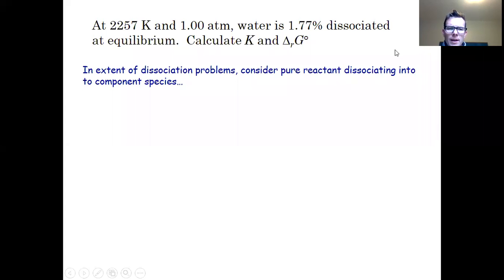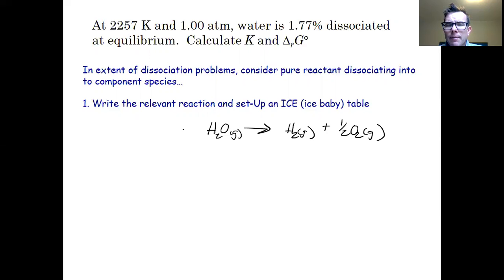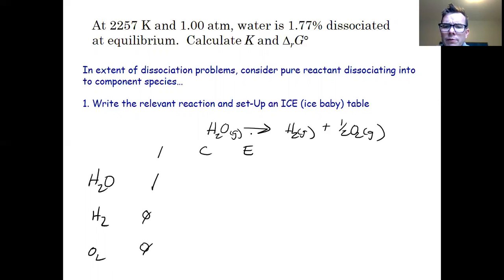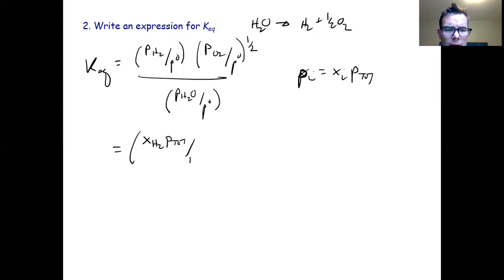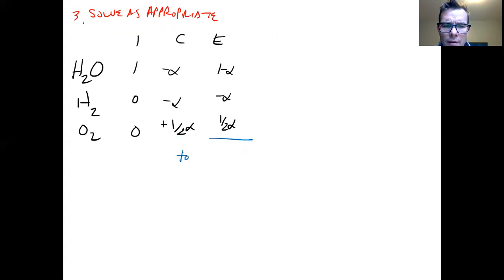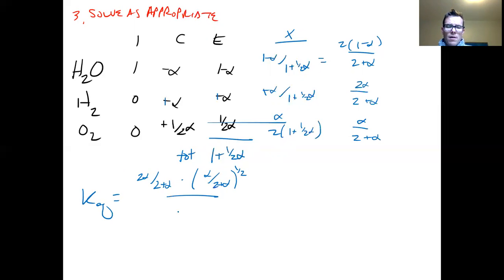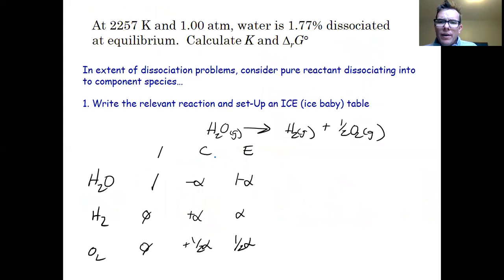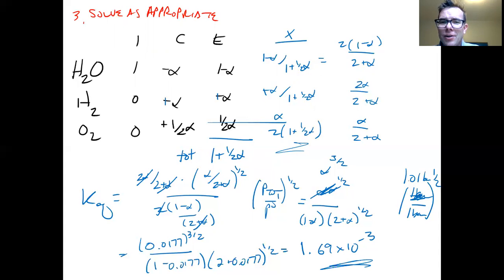Solving Equil ICE Problems - 2